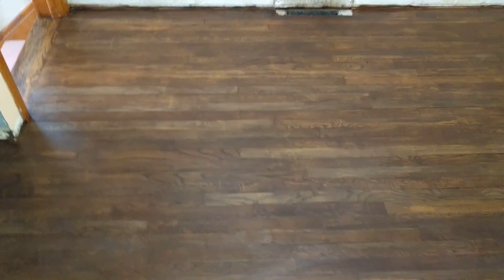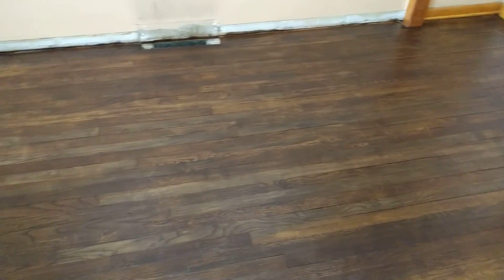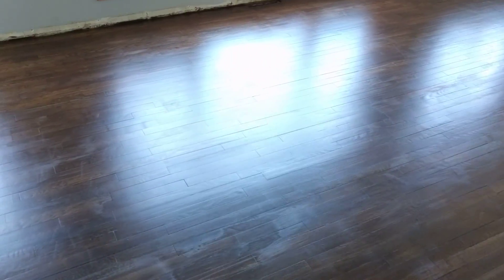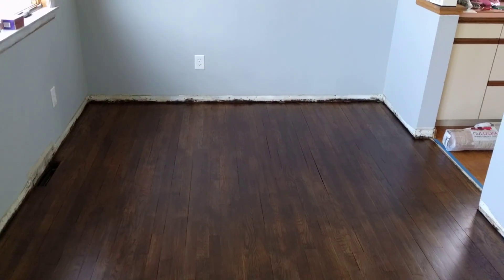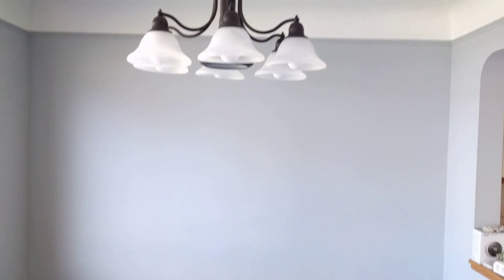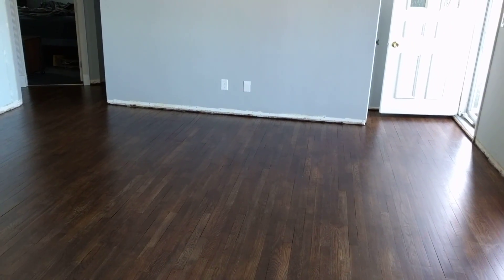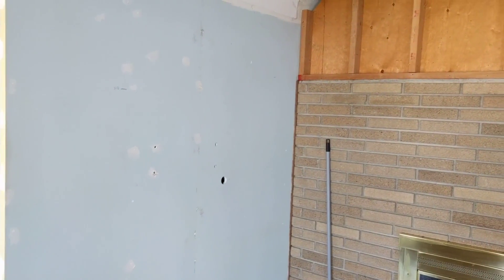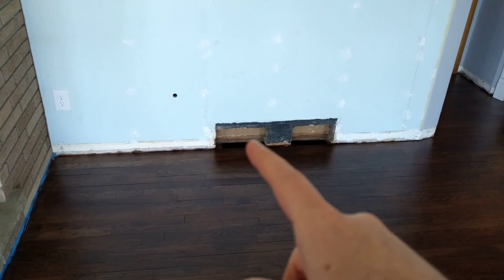House update, finishing up the wood floors for the Stereo room.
I'm finally done with this whole wood floor refinishing thing. The floors are varnished and dry. The lesson here is to hire a professional and save yourself tons of headaches. But the greater purpose here, is that this is the beginning of the stereo room. :)